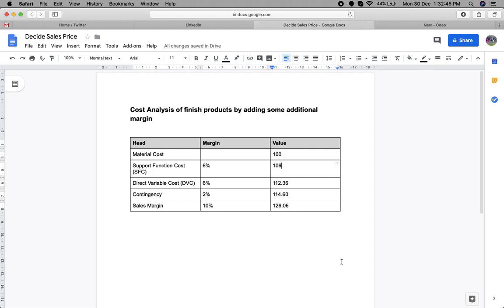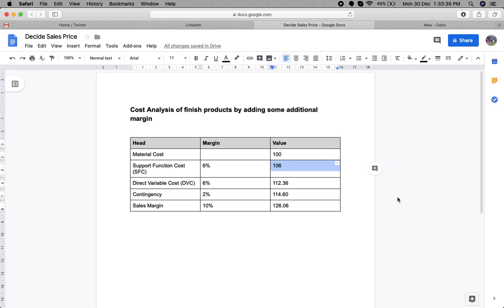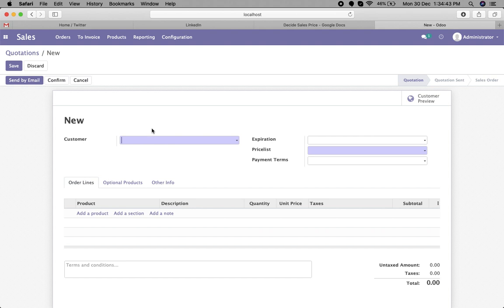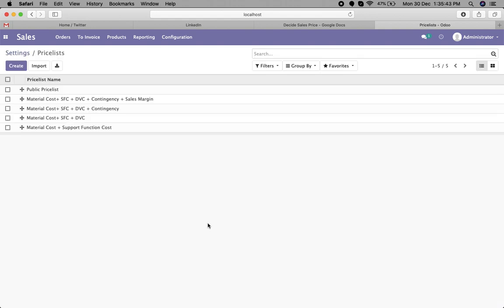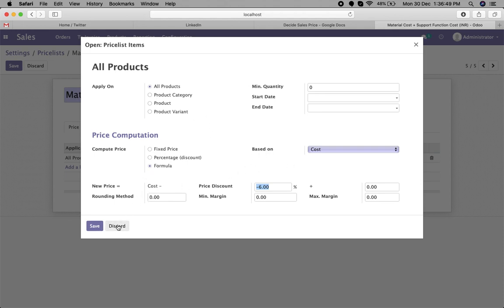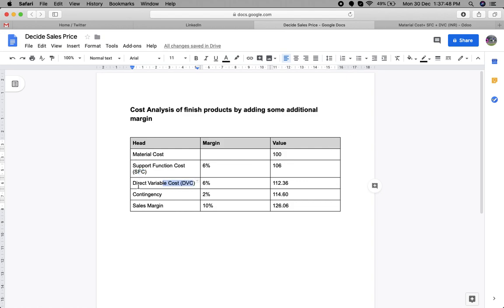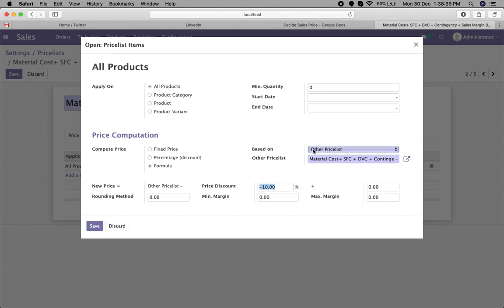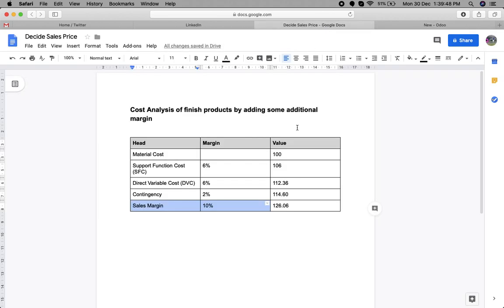Odoo: [V13] Cost Analysis of finish products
Decide sales price by adding different cost of products.
- Material Cost
- Support Function Cost (SFC)
- Direct Variable Cost (DVC)
- Contingency
- Sales Margin